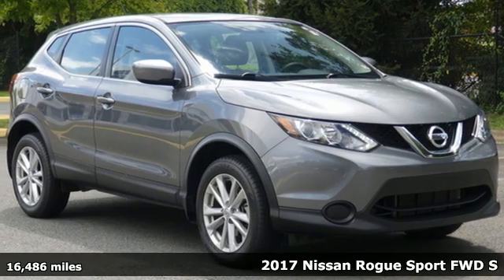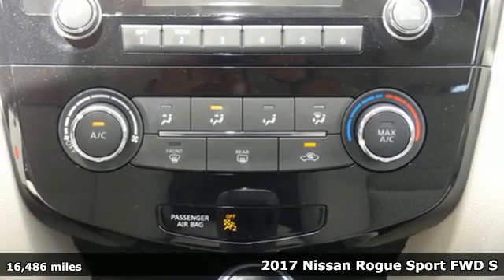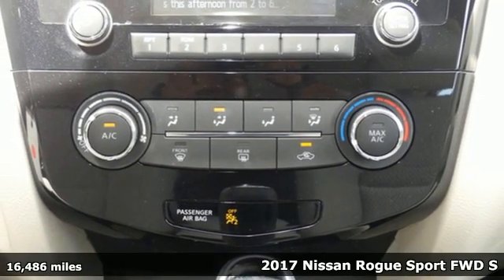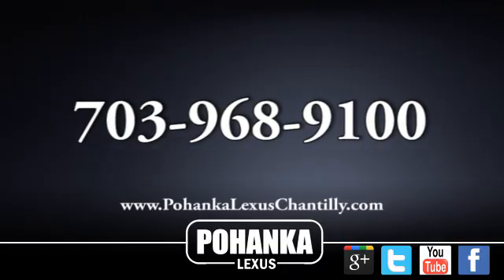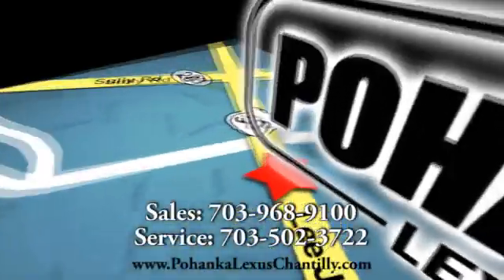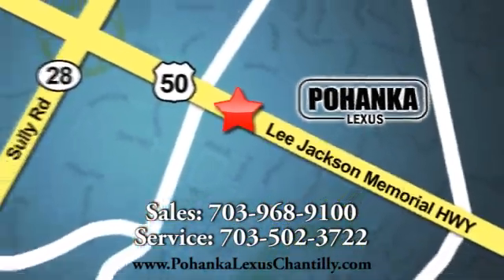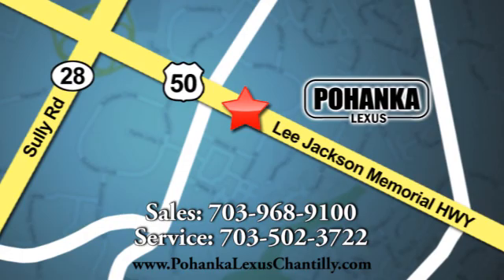Used 2017 Nissan Rogue Sport Chantilly Dale City VA DC, MD UXL2021376A - SOLD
Year: 2017
Make: Nissan
Model: Rogue Sport
Trim: Sport Utility
Engine: L Cyl.
Color: GRAY
Mileage: 16486
Stock #: UXL2021376A
VIN: JN1BJ1CPXHW011622

Address:
13909 Lee Jackson Memorial Hwy